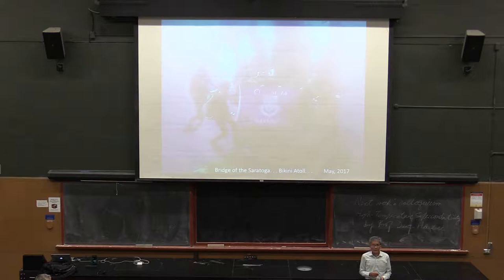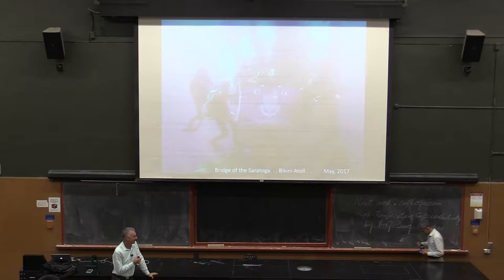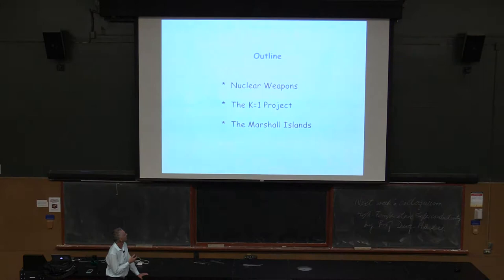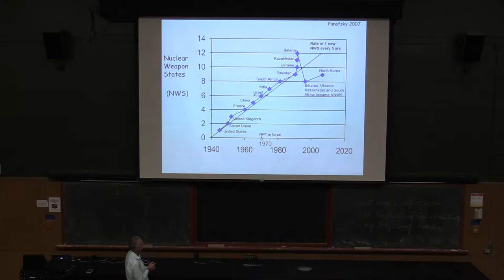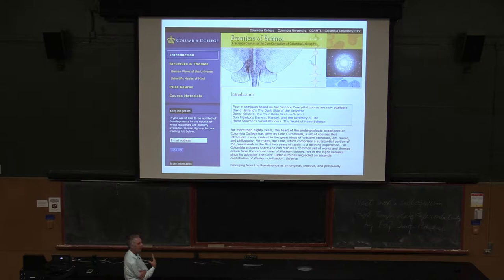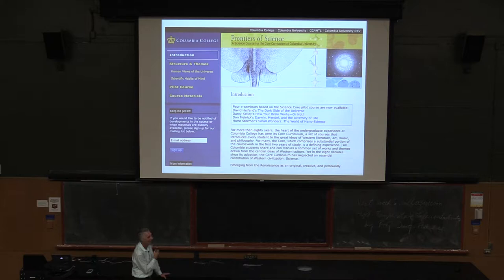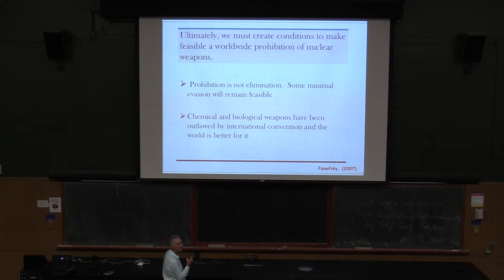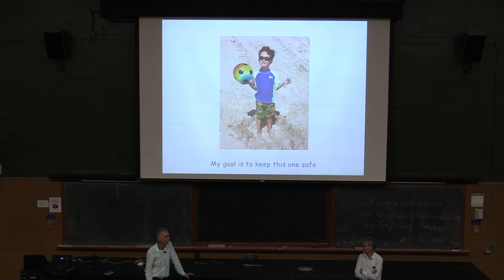October 2, 2017: Emlyn Willard Hughes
Cleaning up Teller's Mess: Radiation Studies in the northern Marshall Islands

In the 1940s and 1950s, the United States performed 67 nuclear weapon tests in the Marshall Islands, including the detonation of the largest US thermonuclear weapon (15 megatons), named Castle Bravo. Seventy years later, the impact of these tests on the Marshallese people is still apparent. The more recent challenge of rising sea levels, coupled with the remaining nuclear waste represents a particularly chilling problem. In this talk, we will discuss our recent work on this topic, as well as future plans.